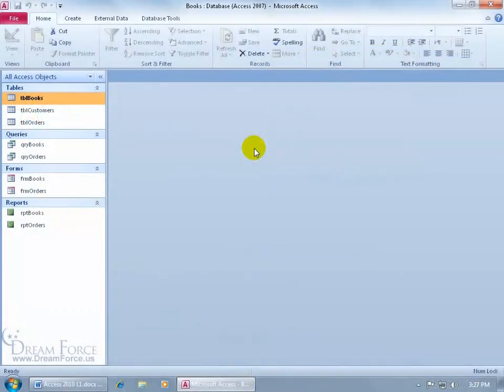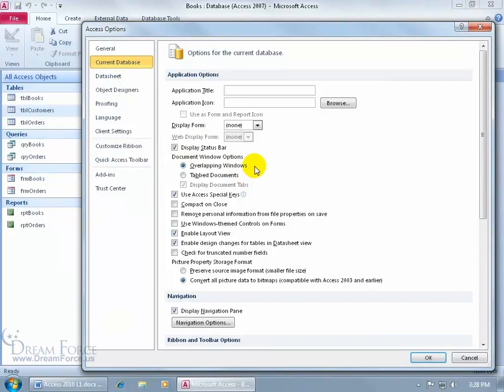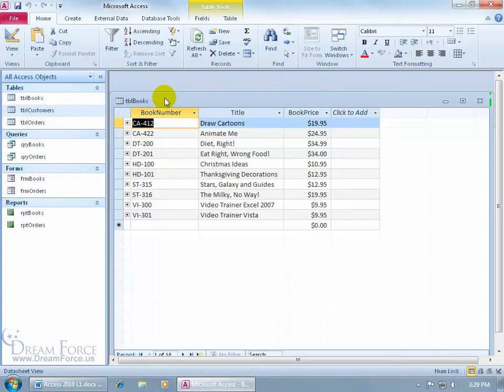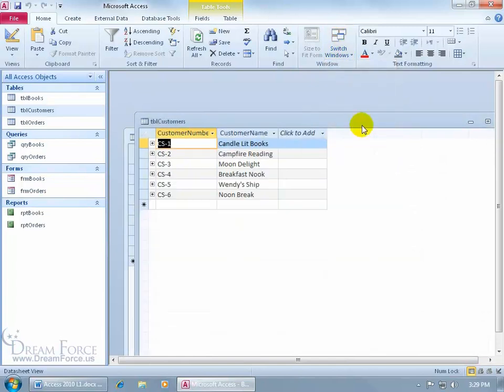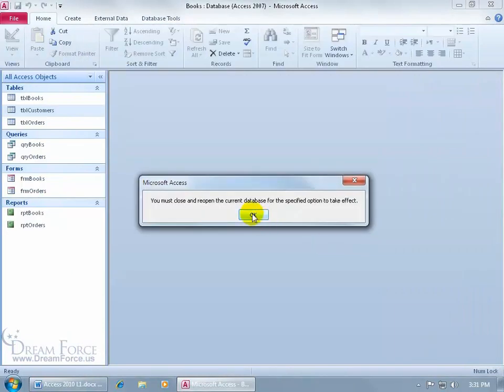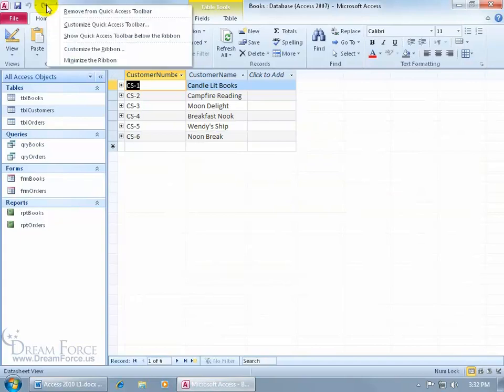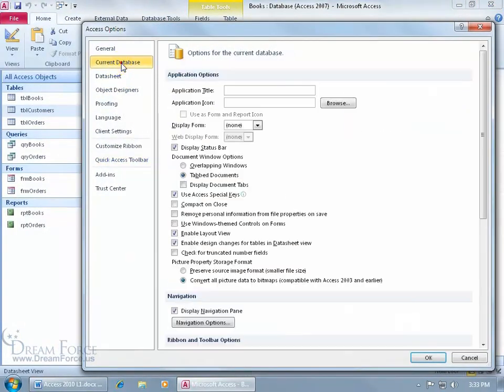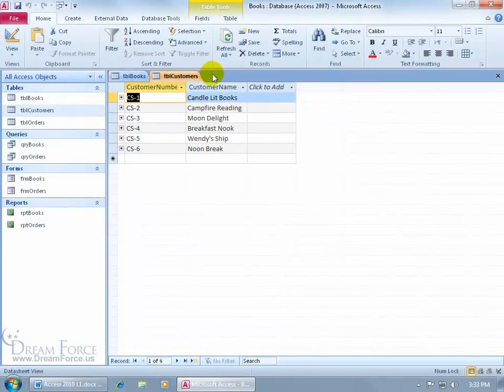Microsoft Access 2010: Document Window Options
Microsoft Access 2010 training video on how to change the document window options including: Overlapping Windows, Tabbed Documents and Display Document Tabs.